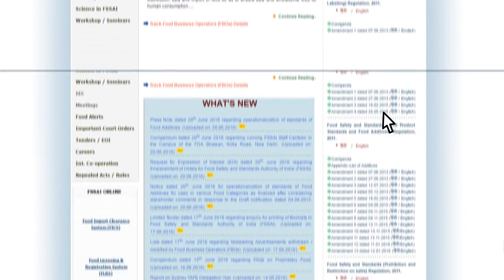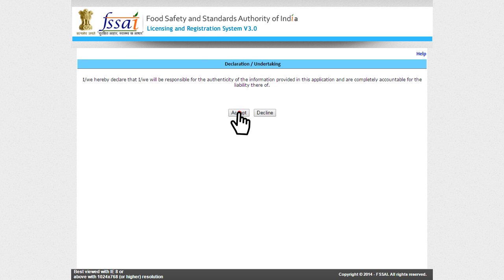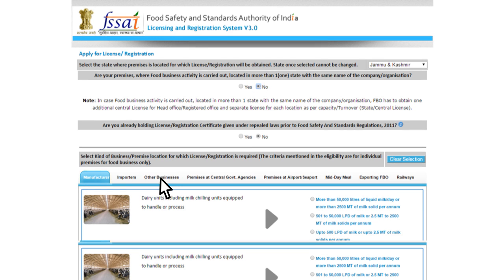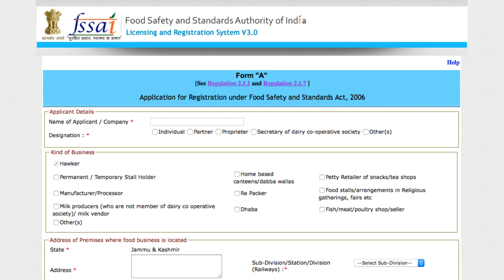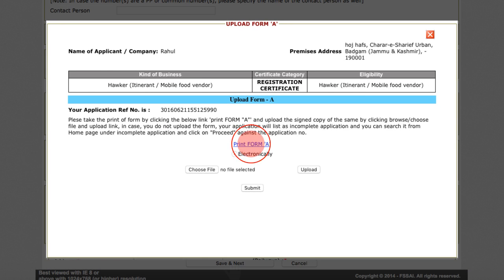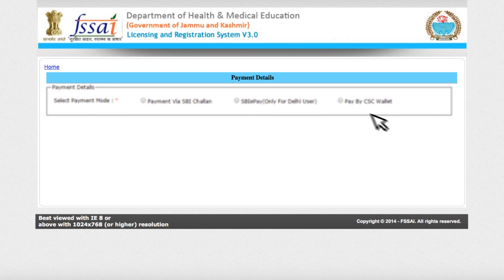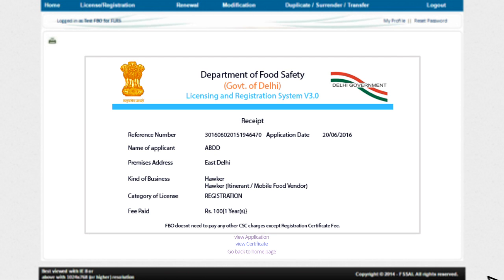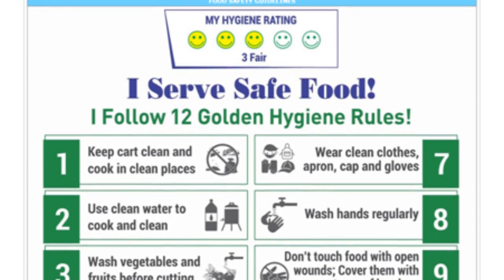how to register FSSAI Certificates to Shopper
how to csc register FSSAI Certificates to Clients